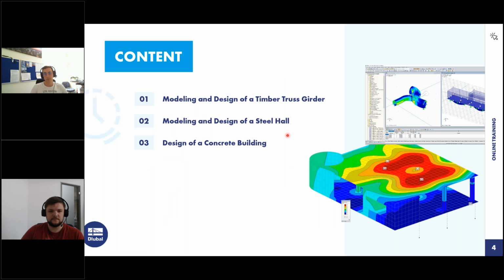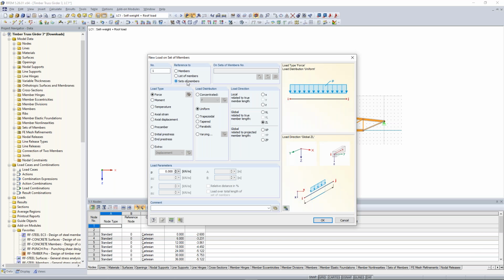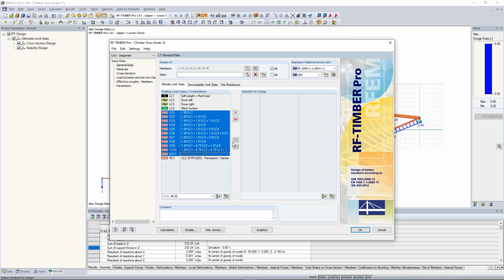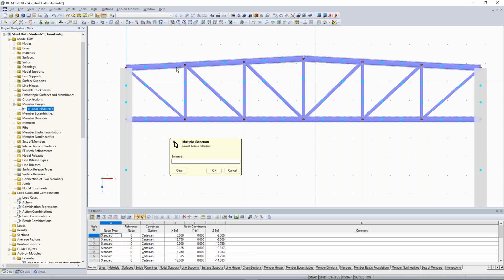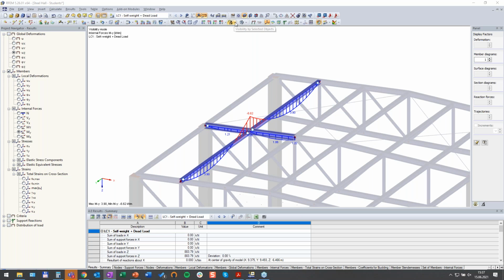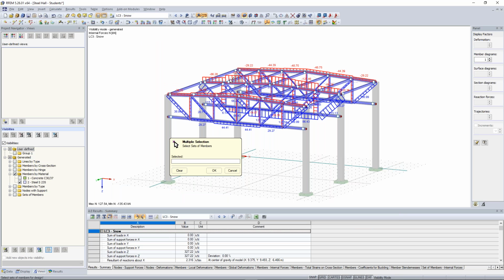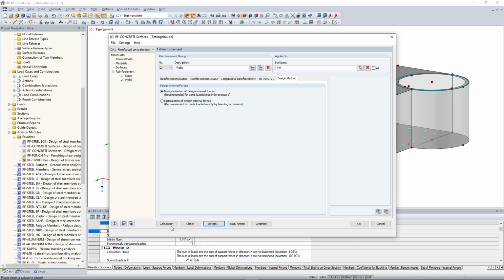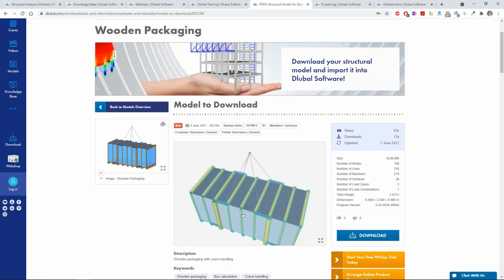Online školení | RFEM pro studenty | Část 3 | 15.06.2021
Toto bezplatné online školení pro studenty o programu RFEM ukazuje na praktických příkladech důležité funkce a možnosti modelování.

Tento záznam byl pořízen v úterý 15. června 2021.

Obsah:
00:00 Úvod
02:55 Modelování a posouzení plochého dřevěného vazníku
01:00:15 Modelování a návrh ocelové haly
02:16:30 Návrh železobetonové budovy
02:46:00 Dotazy a webové stránky